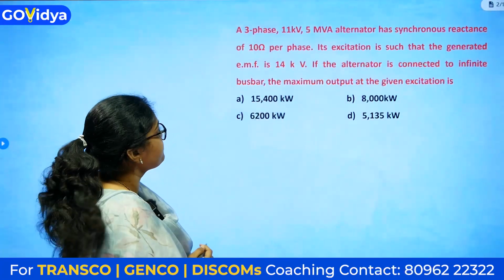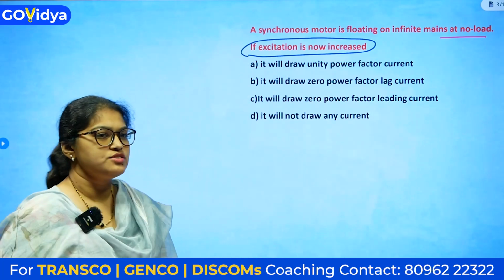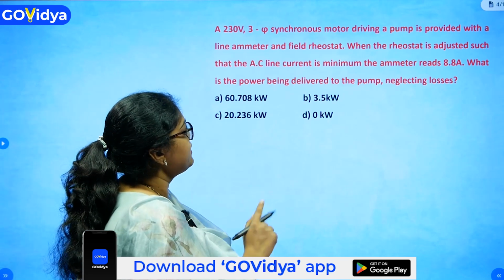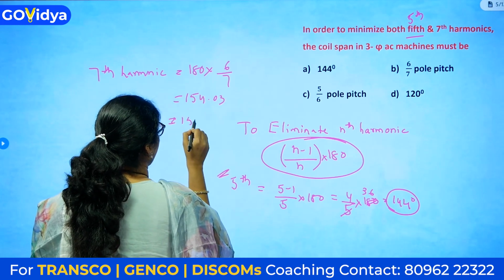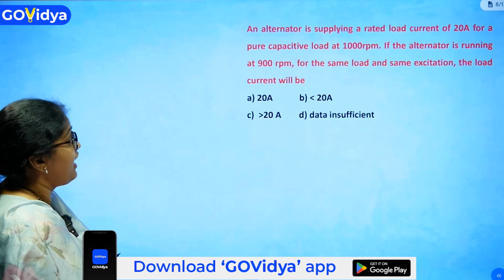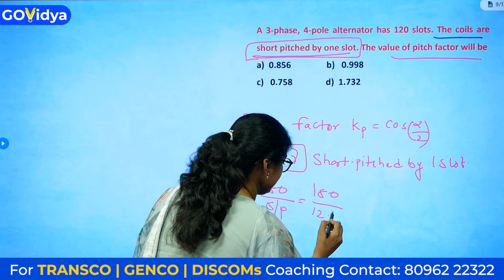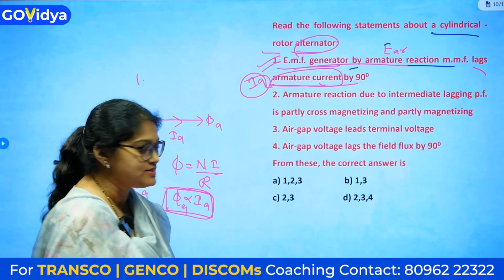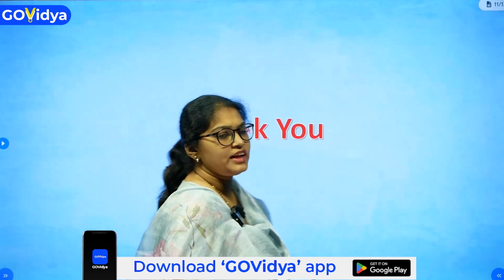GENCO | TRANSCO | DISCOMs | 1000 Important Questions | Synchronous Machines Part_01 | EEE